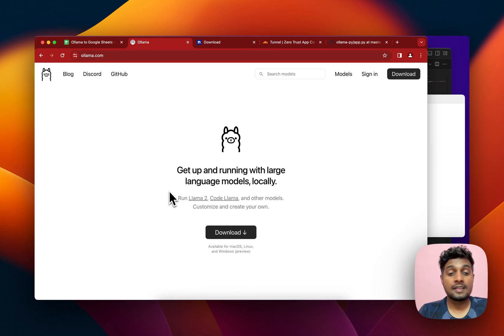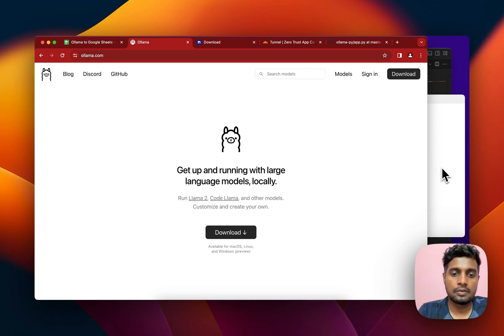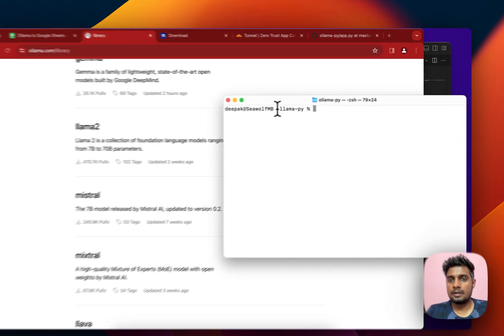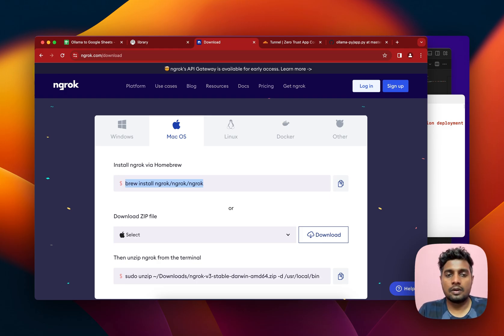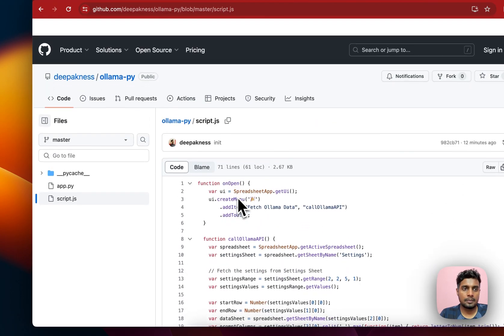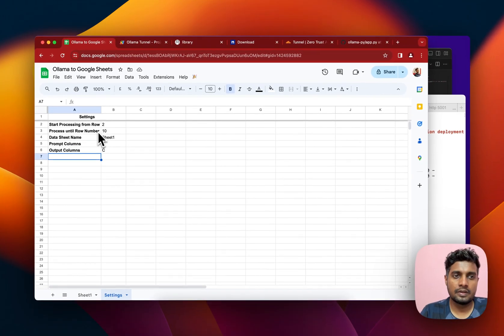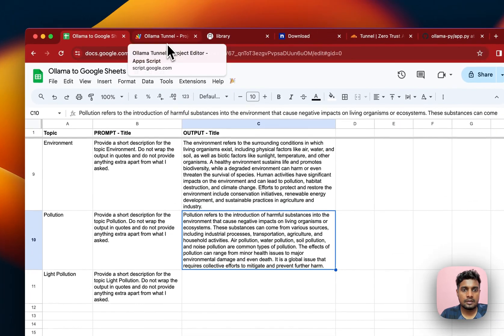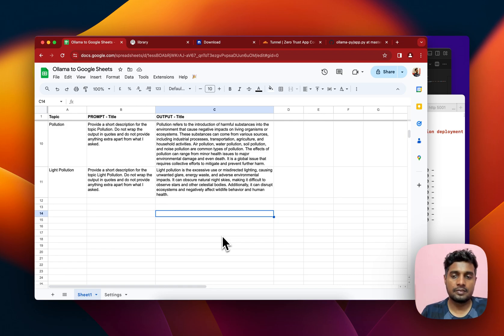Using Local LLMs for Programmatic SEO Data Preparation in Google Sheets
A quick video showing how you can locally use LLMs like llama2, mistral, llava, etc. to generate outputs inside your Google Sheets through Apps Script. I am using ollava to run these large language models locally on my computer.

This setup can be a good choice for generating AI content for programmatic SEO projects. But make sure to craft your prompts in a better way.